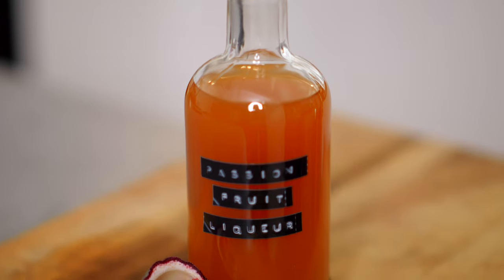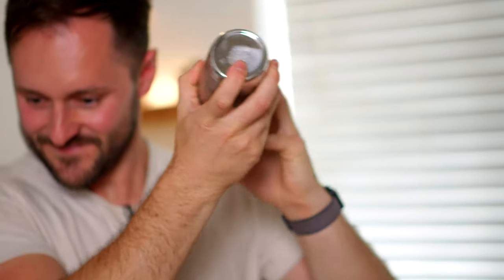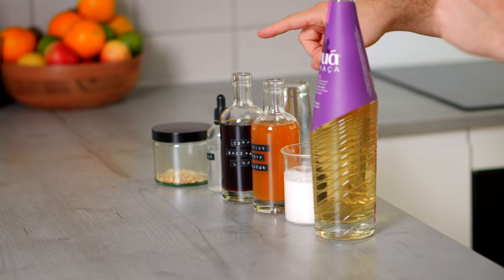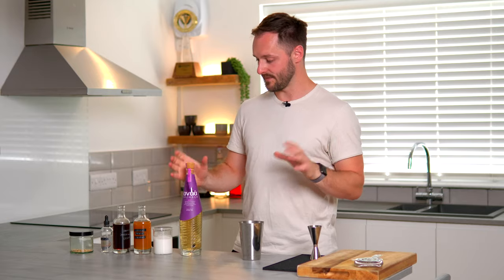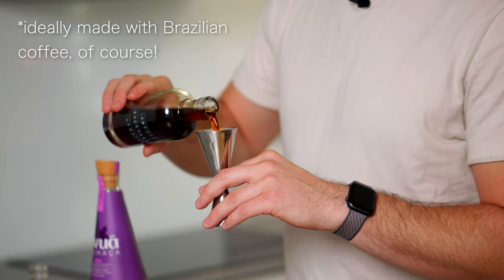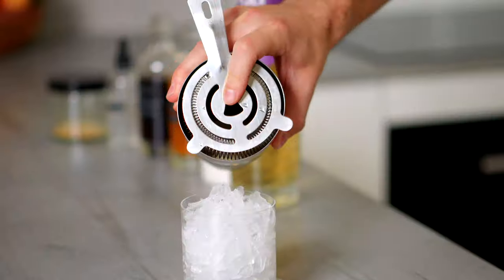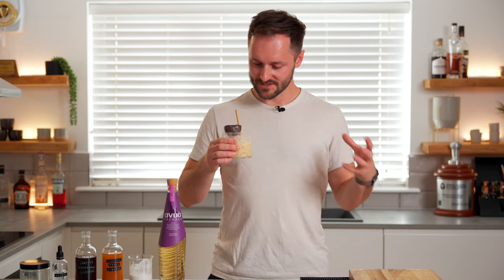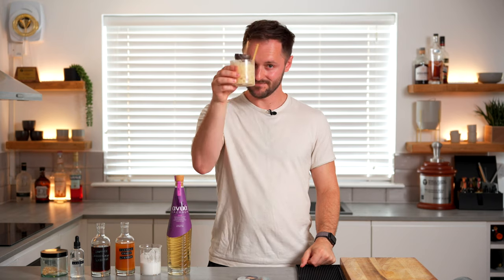What is a COFFEE BATIDA?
- Weekly access to in-depth cocktail and coffee courses at no extra cost - Beginner to Advanced
- Requirement lists in advance
- Influence content
- Massively supports the channel - thank you!

- In-depth courses on Cocktails and Coffee, from Beginner to Advanced
- More courses incoming!

Here is another recipe that utilises our home made passion fruit liqueur (this time the fast version, but the slow version also works well). The Batida is Brazil’s second most famous cocktail and is a very versatile template. This recipe is perfect for experiencing with different coffees and fruits, so give it a try!

- Avua Cachaca
- Riedel O rocks glass

- 25ml / 50ml jigger (banded at 5ml and 10ml increments)

🎥 PRODUCTION
- Front angle camera
- Front angle lens
- Handheld / B-roll camera
- Handheld / B-roll lens
- Side / overhead angle camera
- Side angle lens
- Overhead lens
- Tight shot lens
- Godox UL150 light
- Neewer light stand

00:00 Intro
00:38 What is a Batida?
01:18 You will need…
01:30 Making the drink
03:51 Recipe recap, taste and more!